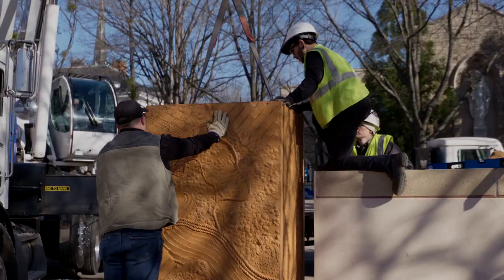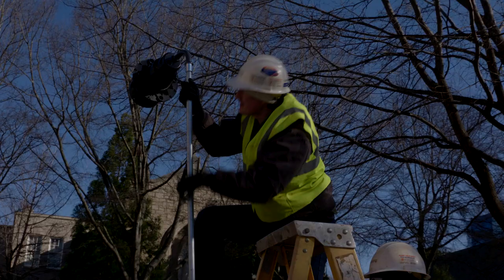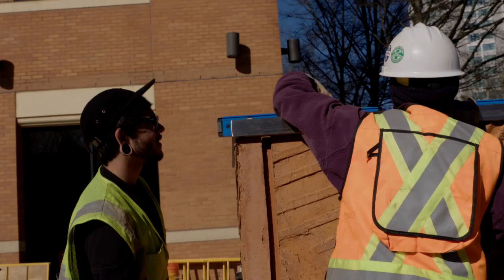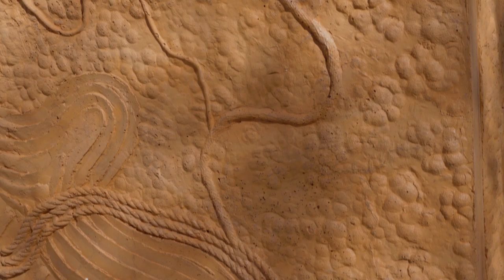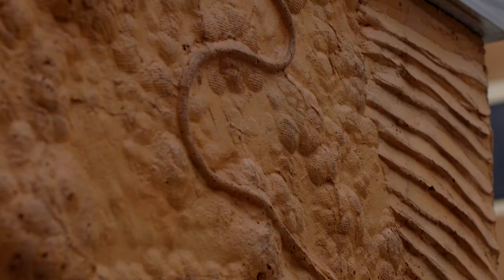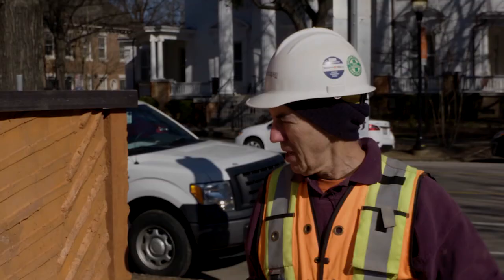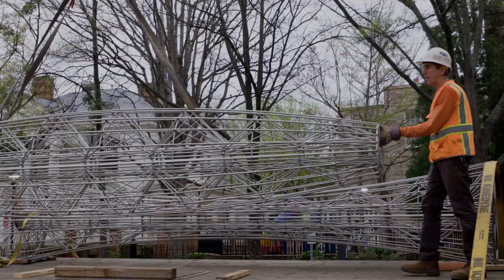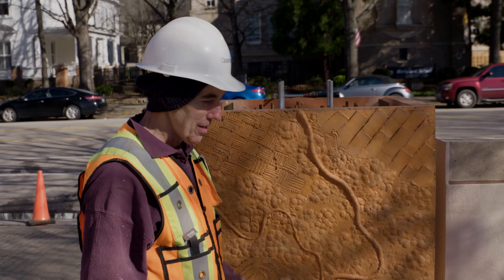Campbell Law unveils renown sculptor Thomas Sayre’s latest public art installation, "Preponderance"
Social distancing didn't stop Campbell Law School from unveiling the newest work of public art from world renown sculptor and artist Thomas Sayre on March 21. Entitled “Preponderance,” the sculptures were commissioned as part of the celebration of the 40th anniversary of law school’s first graduating class and the 10th anniversary of the law school’s groundbreaking move from Buies Creek to downtown Raleigh. The installation was the brainchild of Sayre along with Campbell Law Dean J. Rich Leonard and art aficionado Kathy Creed, wife of Campbell University President Dr. J. Bradley Creed. “Preponderance” – named after the legal standard of evidence – soars 22 feet tall (more than three times the height of the average person) above the law school’s main entrance off Hillsborough Street. “The origins of some of Raleigh’s most iconic symbols trace back to Thomas Sayre,” Dean Leonard said. “We are beyond proud to partner with his vision and debut one of his stunning monuments, adding to our city’s vibrant network of works of art for all to enjoy.”